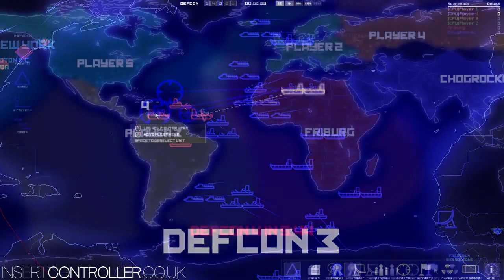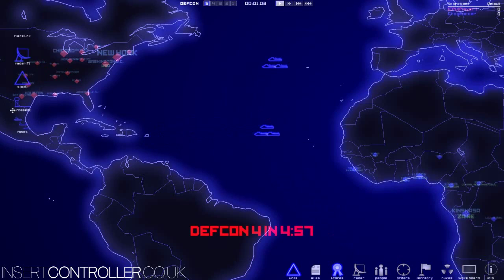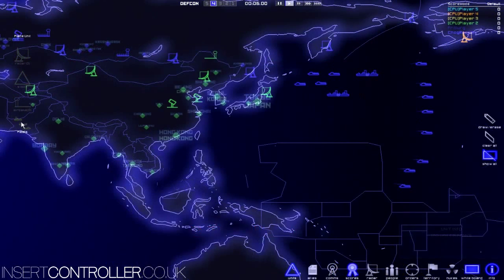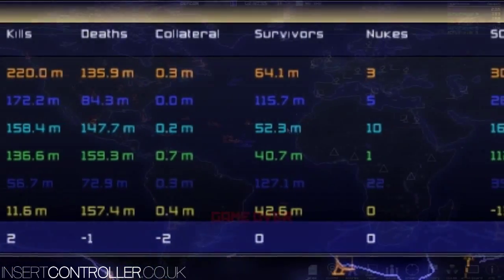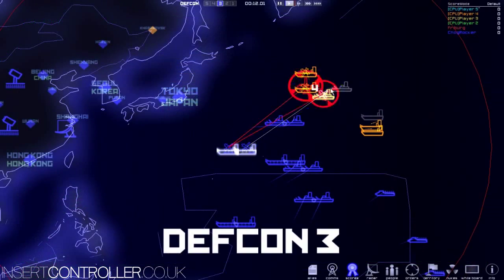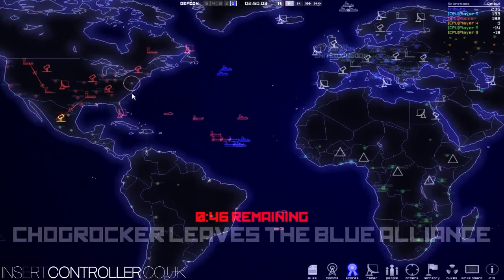DEFCON - Review | Insert Controller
Over the past few months I have found myself playing this game more and more. I always seem to get chills playing it, and I hope you can see why. Here's my review of DEFCON.